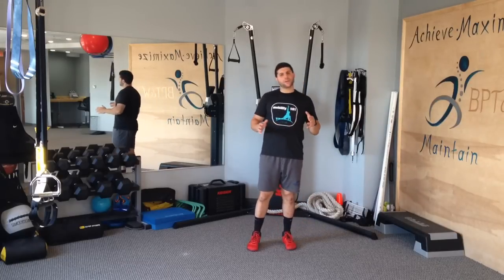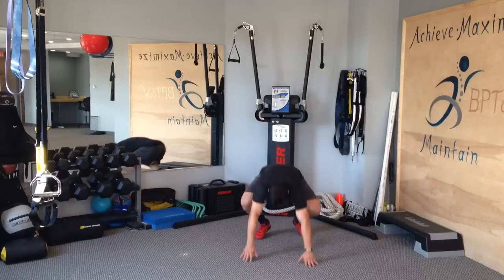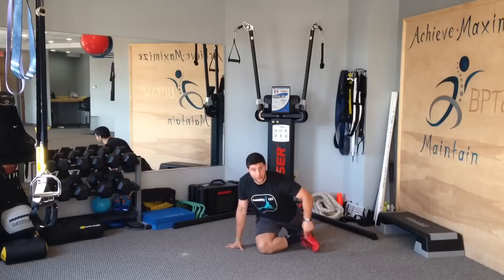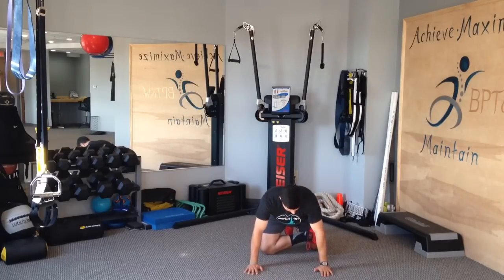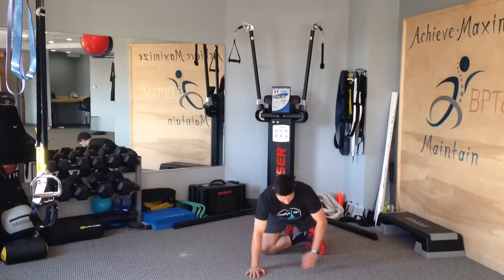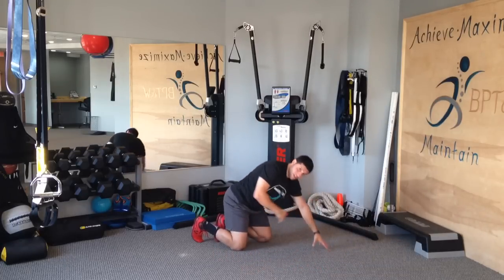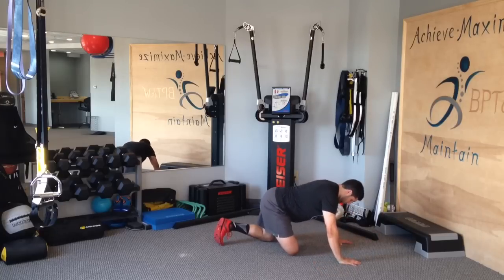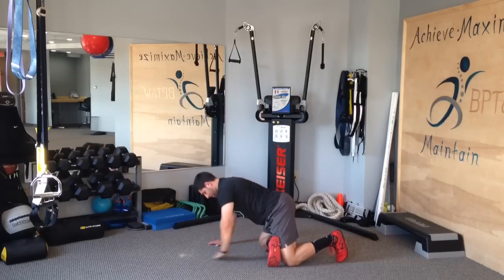Matthew Ibrahim | Hammer-Nail Hip Drive w/Reach Under